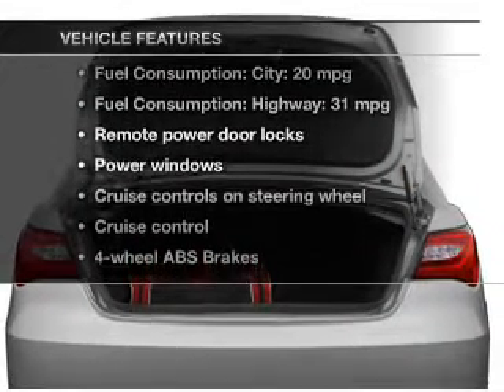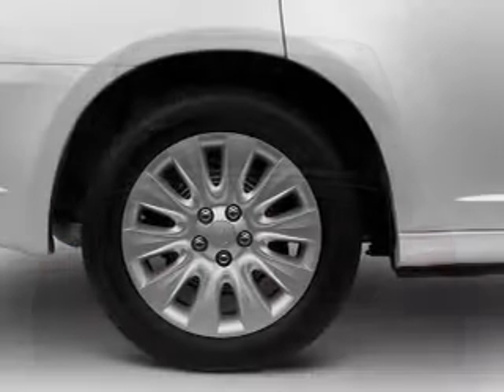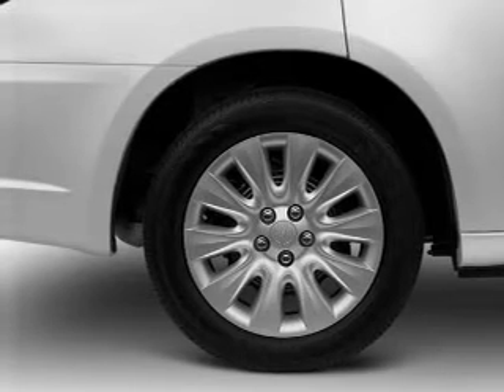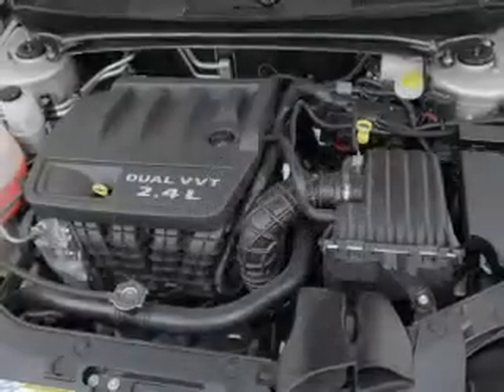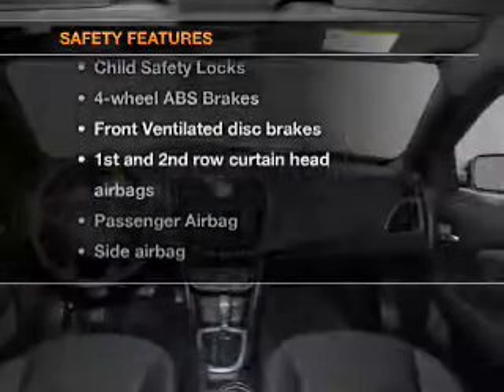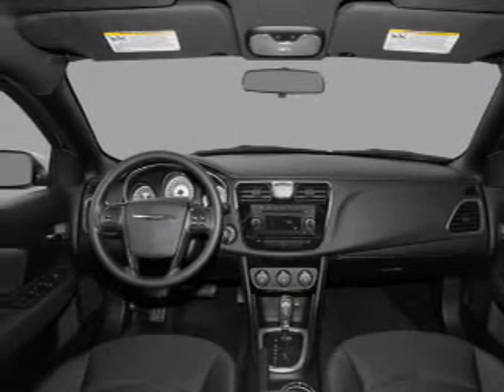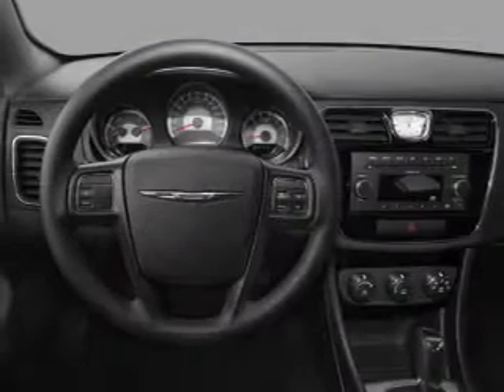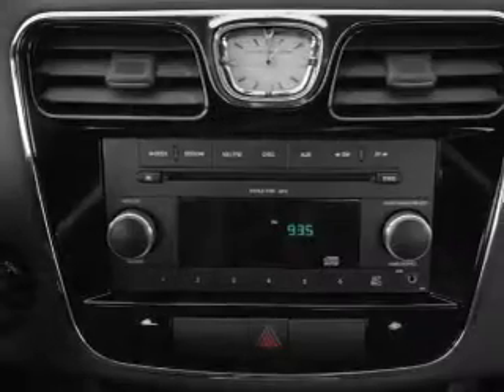2012 Chrysler 200 - Davenport FL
Year: 2012
Make: Chrysler
Model: 200
Trim: Touring
Engine: 2.4 liter inline 4 cylinder 16 valve
Transmission: Automatic
Color: Deep Auburn Pearlcoat
Mileage: 126
Address:
42650 US Hwy 27